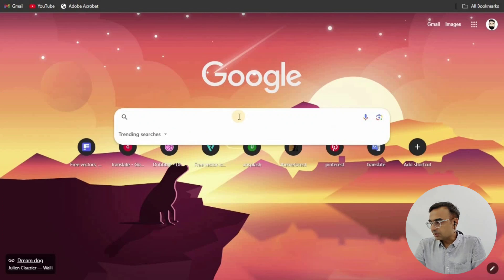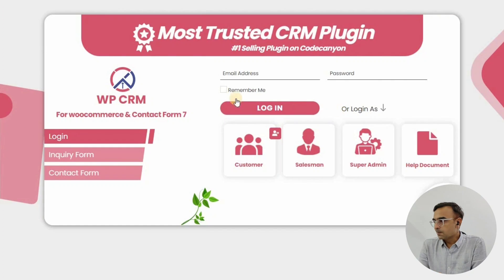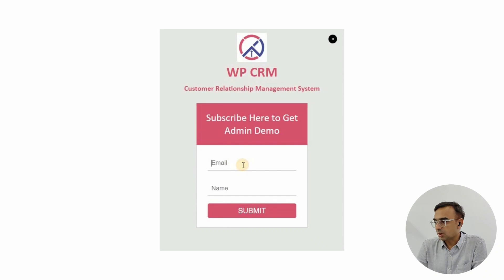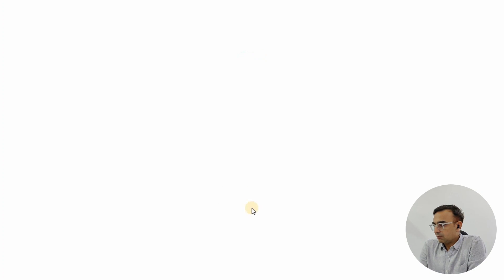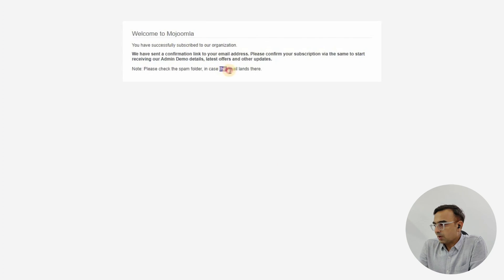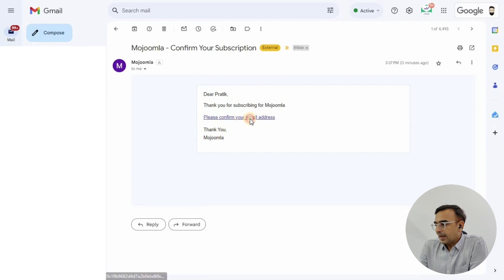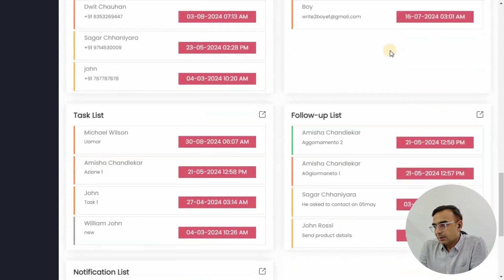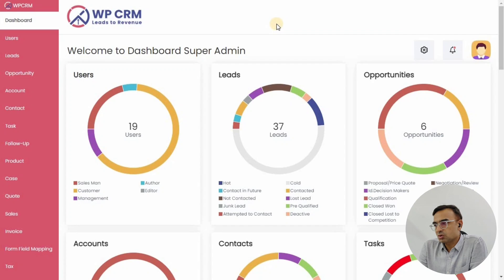*FREE* CRM (Customer Relationship Management) Software Admin demo - Mojoomla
Are you searching for a powerful and easy-to-use Customer Relationship Management (CRM) software for your WordPress site? Look no further! WPCRM by Mojoomla is the perfect solution to manage your customer leads, track opportunities, and optimize your revenue—all within your WordPress dashboard.

In this video, we'll walk you through the features and benefits of WPCRM, including how it can help you:

- Manage Customer Leads: Easily capture and organize your leads to ensure no opportunity slips through the cracks.

- Track Sales Opportunities: Keep track of every interaction and follow-up with potential clients, helping you close deals faster.

- Optimize Revenue: Analyze your sales data and make informed decisions to boost your business's profitability.

Whether you're a small business owner, a freelancer, or managing a large team, WPCRM by Mojoomla is designed to streamline your customer management process, saving you time and helping you grow your business.

FEATURES:
Easy to Configure
- Select Defaults
- Use Wizard
- Customize Settings
- Preview Changes
- Save and Apply

Capture and Convert Lead Faster
- Auto-Capture Leads
- Send Instant Responses
- Score Lead Quality
- Use CRM Integration
- Track Engagement

Put Office Work on Autopilot
- Automate Tasks
- Streamline Communication
- Manage Documents
- Track Progress
- Schedule Meetings

Secure Job Faster and Get Paid Quicker
- Apply Instantly
- Match Quickly
- Earn Fast
- Get Paid Promptly

Increase Customer and Employee Engagement
- Customize Messages
- Set Up Feedback Channels
- Give Rewards
- Host Events
- Monitor Engagement

People also searching for:
Free crm software
how to get crm system for free
how to get crm software for free
what is CRM?
How crm system works?
Introduction To CRM Software
CRM Projects For Beginners
CRM 2024
A guide to CRM software
Customer relationship management
WordPress CRM
WPCRM by Mojoomla
Lead Management Software
Sales Opportunities Tracker
Revenue Optimization Tool
WordPress Customer Management
CRM Plugin for WordPress
Manage Customer Leads
Small Business CRM Solution